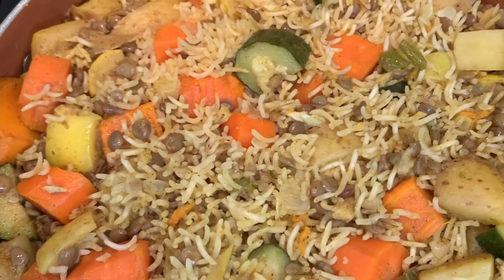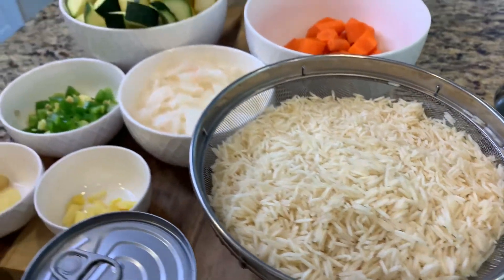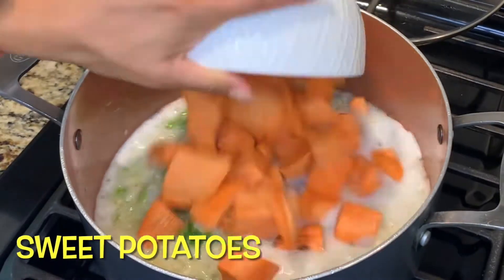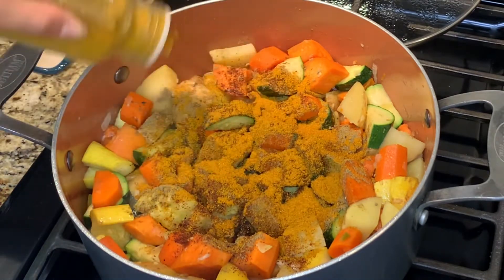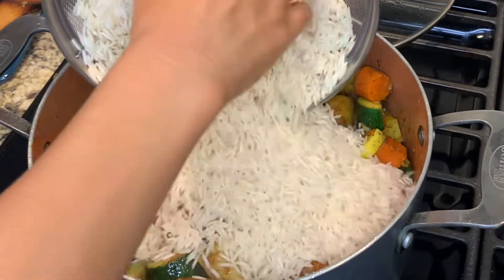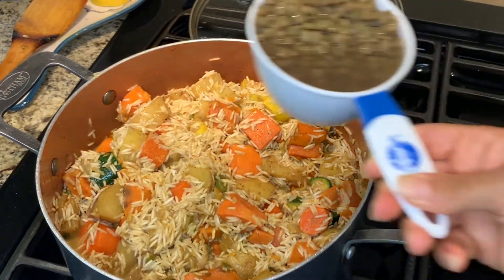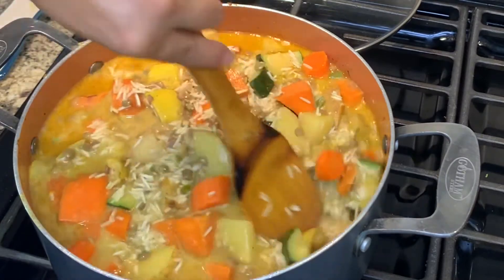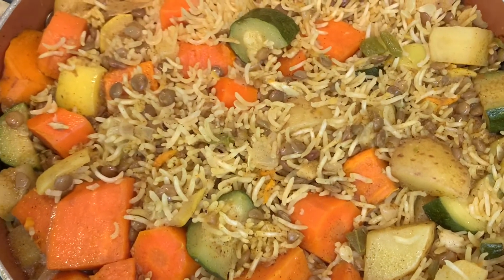One Pot Curried Lentils, Veggies, & Rice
One pot curried lentils, veggies, & rice, easy dinner recipes, vegan recipes, vegetarian recipes, weeknight recipes, meatless Monday’s, vegetarian meals.